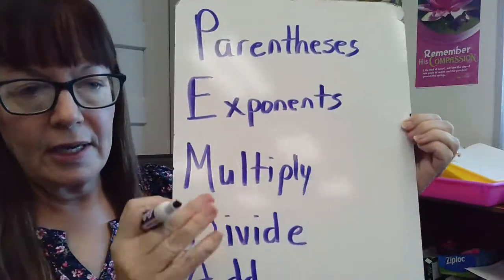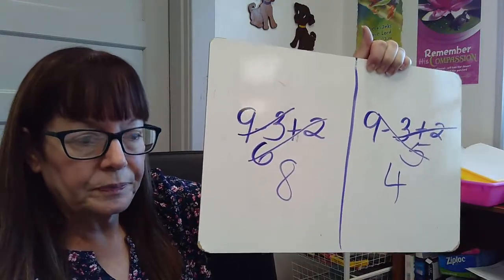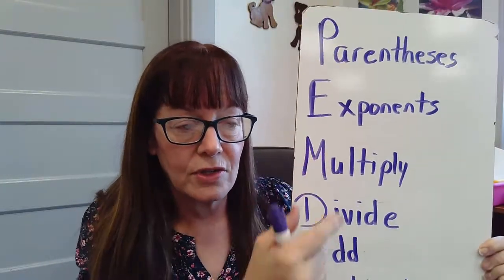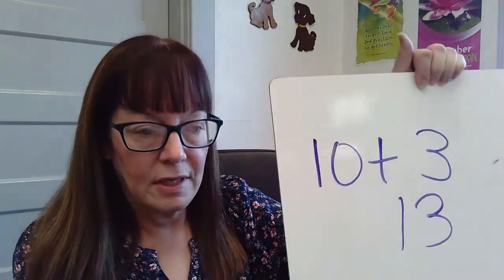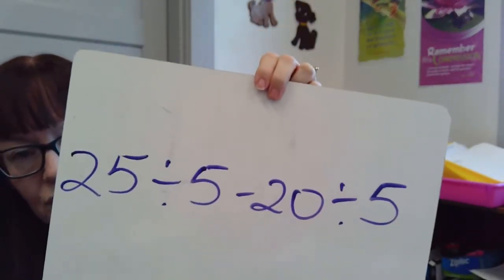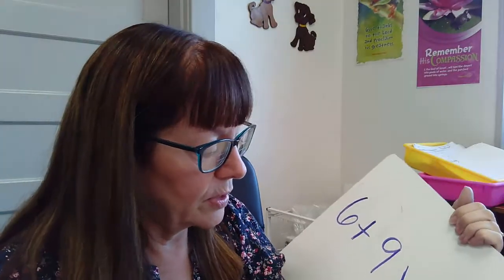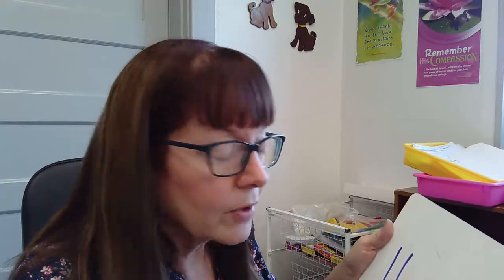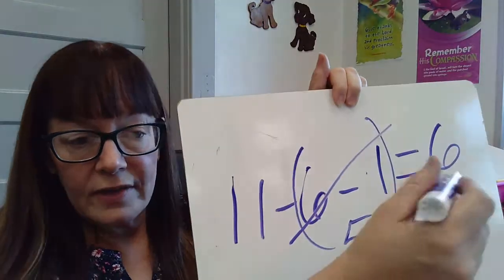Math page 77